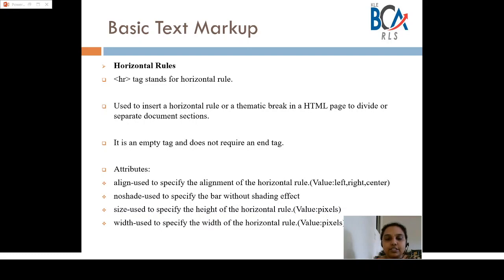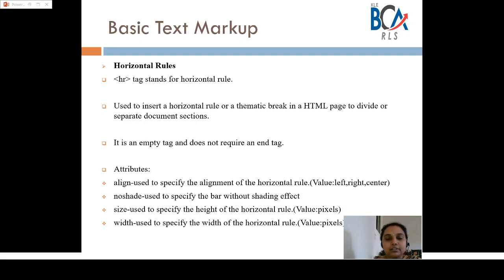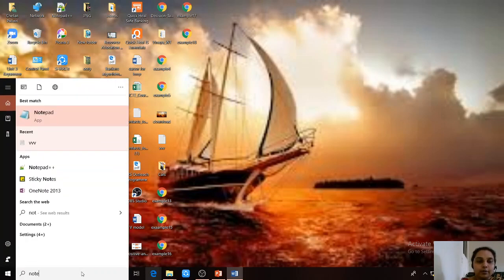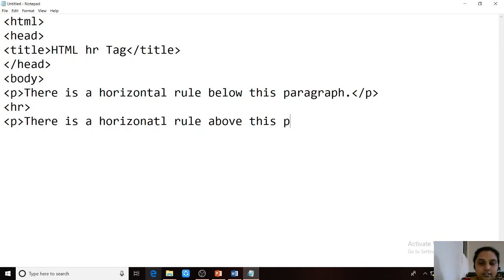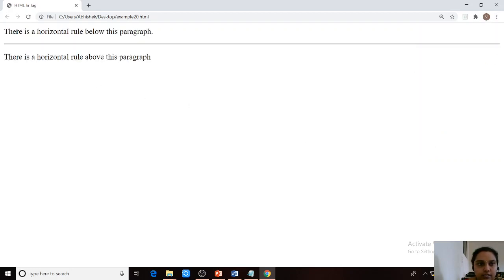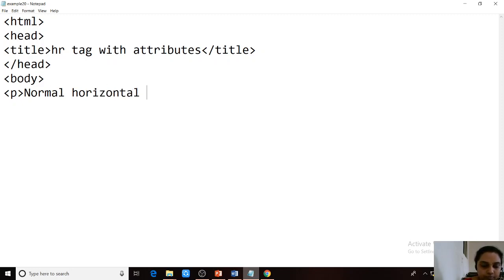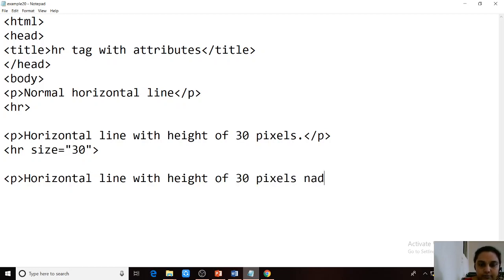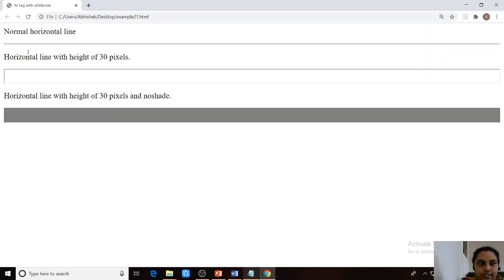Basic Text Markup - Horizontal Rules